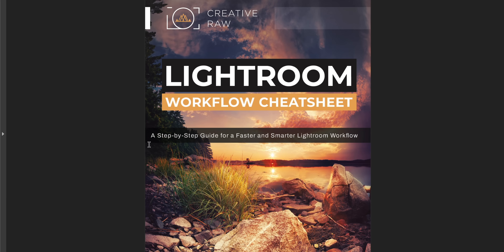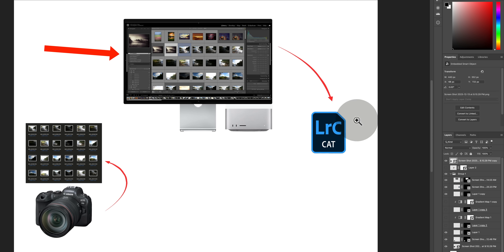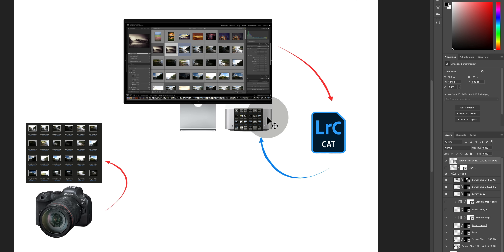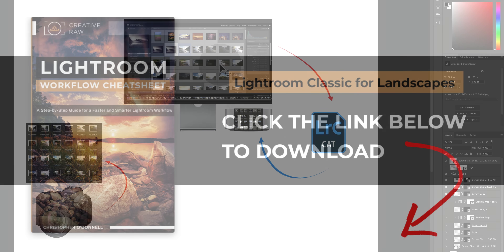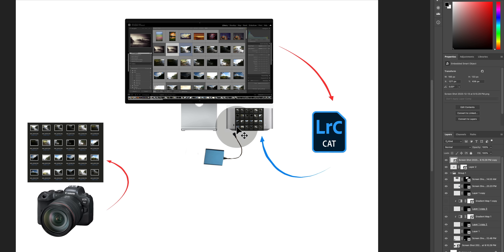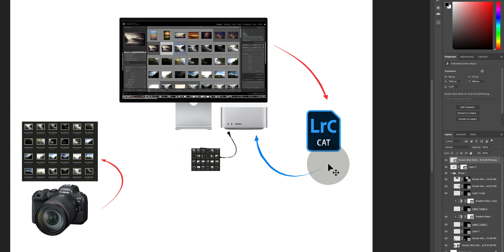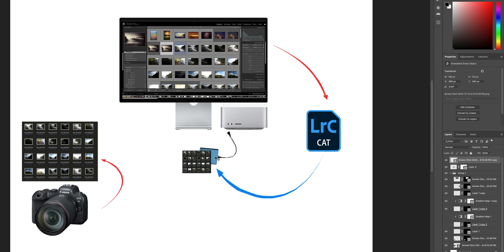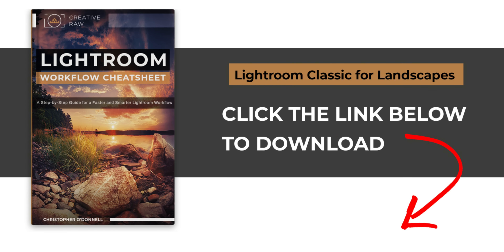Speed up Lightroom by Avoiding THIS Mistake When You Import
Did you know that importing your images into Lightroom catalog the RIGHT way can make or break your entire workflow? It’s the first step that most photographers get wrong - and it’s all because they don’t really understand how the catalog works behind the scenes.

In this video, I’ll pull back the curtain on the Lightroom catalog and show you exactly how it interacts with your RAW files. Trust me, your future self will thank you!

0:00 Overview
2:05 How the Catalog Actually Works
5:12 Why It's Important to Sort Raw Files Before Import
8:09 You Aren't Tied Down to your External Drive